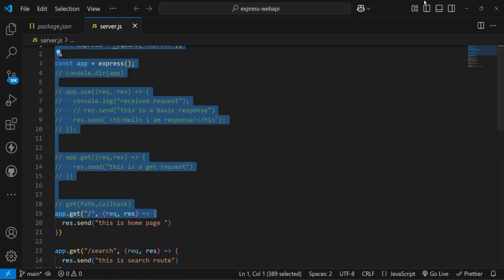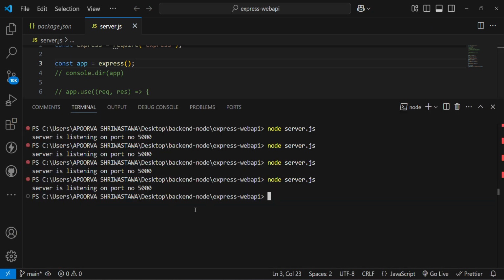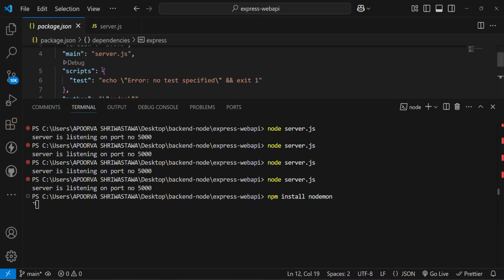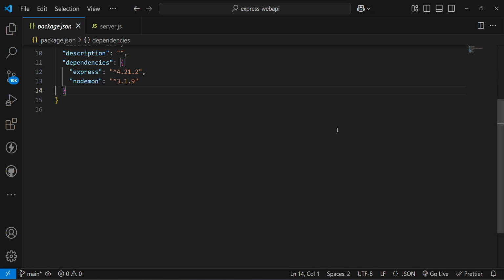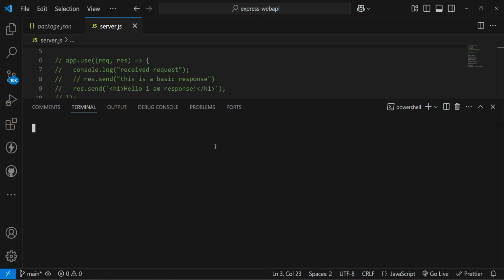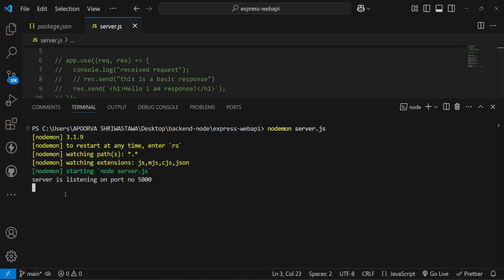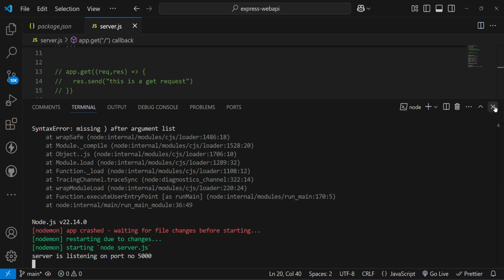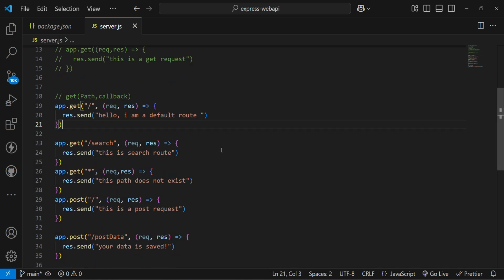🚀 Nodemon in Node.js | Auto-Reload Your Server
Aap baar-baar server restart karne se pareshaan hain?   Nodemon ka use karke Node.js server ko automatically restart karein aur apne development workflow ko fast aur efficient banayein!

Is video mein aap sikhenge:
✅ Nodemon kya hai?
✅ Nodemon ko install kaise karein?
✅ Nodemon vs Node – Farq kya hai?
✅ Nodemon ko package.json me configure karna

⚡ Best for: Web developers, beginners, aur jo Node.js development ko easy banana chahte hain!